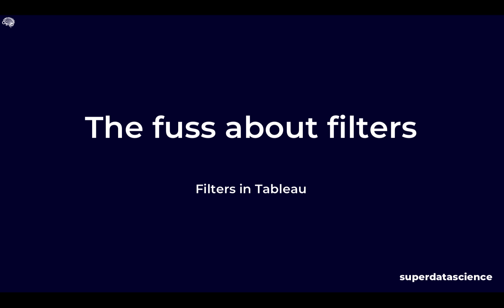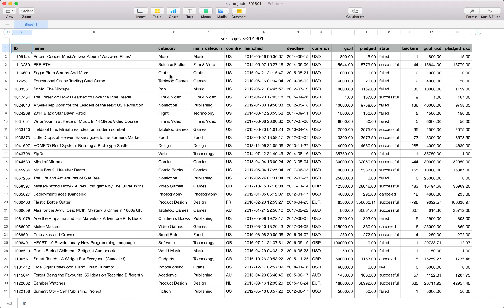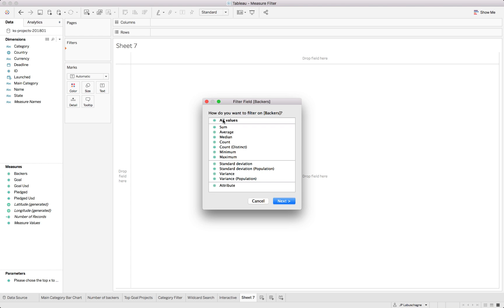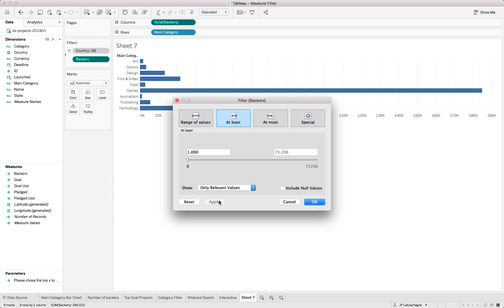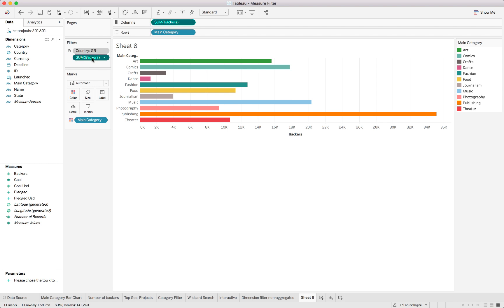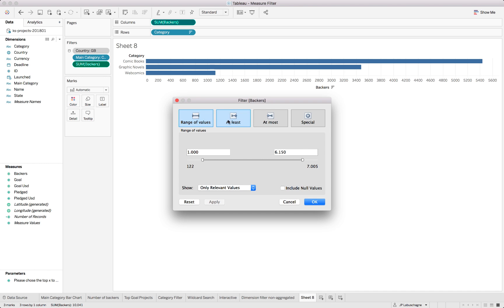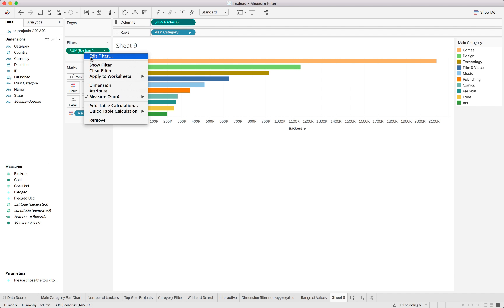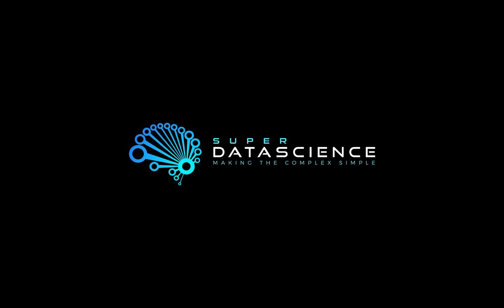TABLEAU FILTERS - MEASURE FILTERS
- Getting started
- Tableau basics

Incorrectly implementing filters in Tableau has left many a Tableauer red-faced. Either from embarrassment due to incorrect results or anger due to performance issues.

Having results which are being disputed by your stakeholders during a presentation is worse than showing up to an exam with a pen that doesn’t want to write. In simple terms, you don’t want either.

It is not that the concept of filtering data is difficult, right?

Correct, but there are subtle differences between the various filter types and the application thereof.  Not only will the correct use ensure correct results but they are also key to improving performance when using larger dataset.

During this video series, we will take a journey through the world of Tableau filters, stopping at each type to understand the use, what makes it unique, and how to apply it best. We will even look at how to combine them at the end!